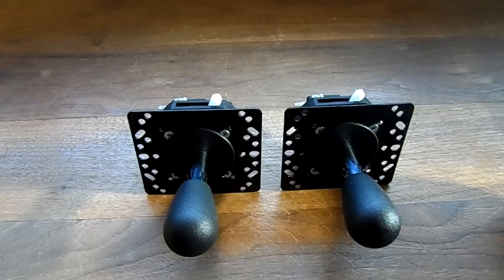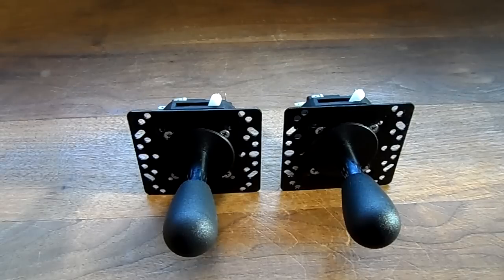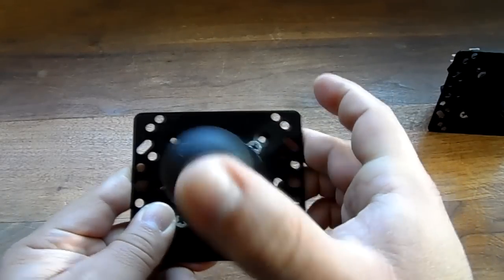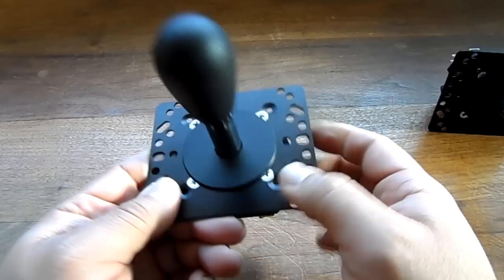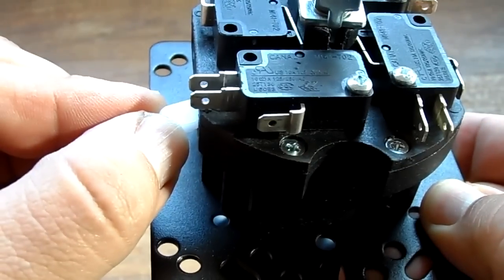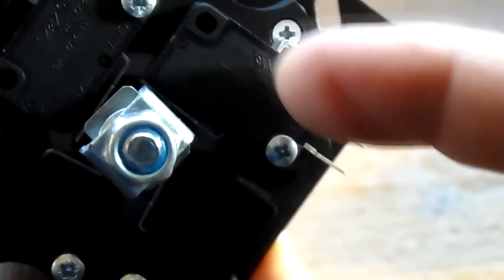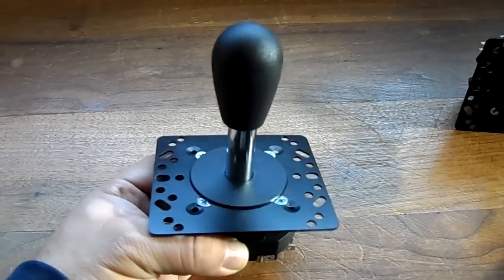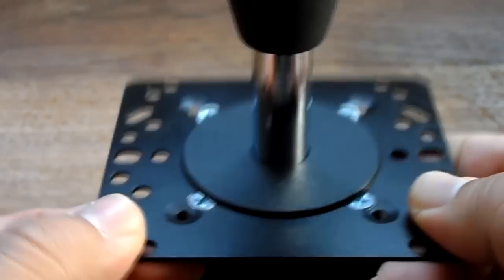The Best Arcade or MAME Joystick 4 and 8 Way Into One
Today we take a look at some arcade joysticks which may be just what you are looking for. Some may say these are the best joysticks around. So sit back and lets take a look.